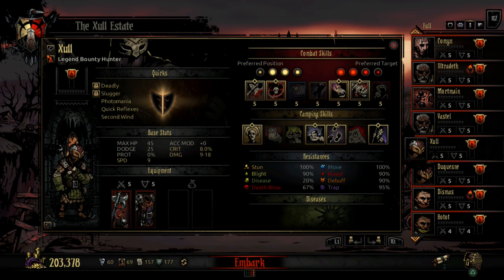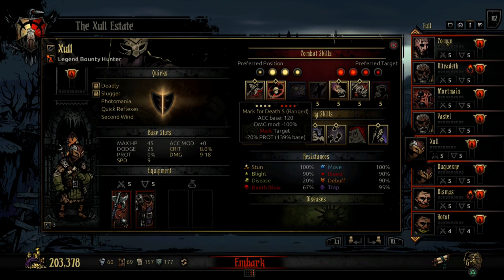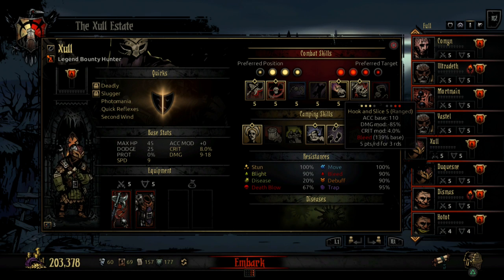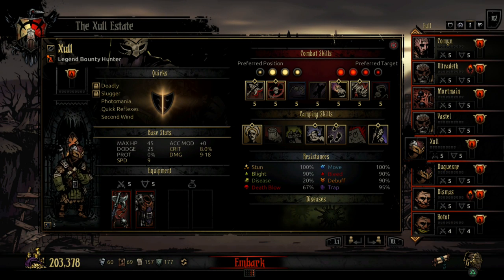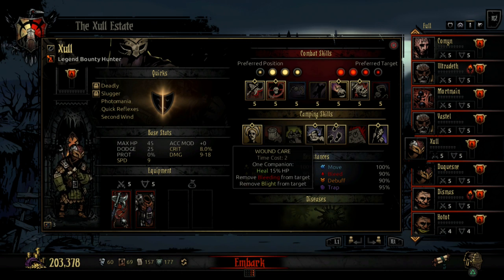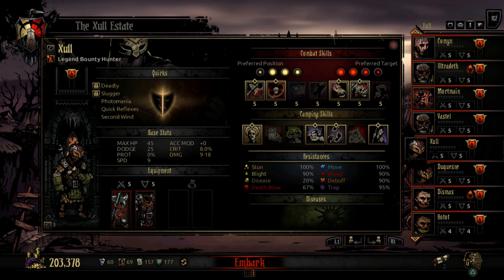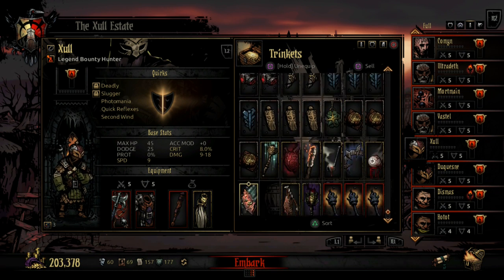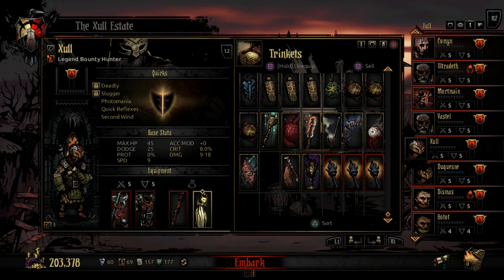Darkest Dungeon Class Guide: Bounty Hunter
Game, Logo, and Trademark are property of Red Hook Studios.